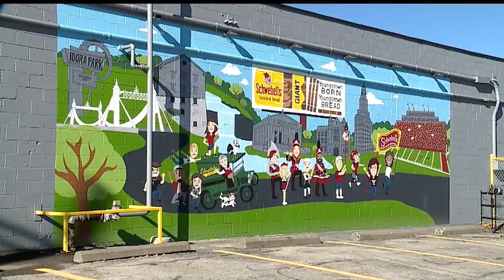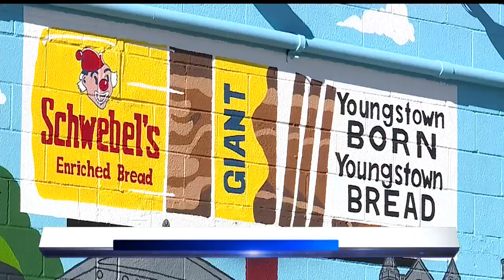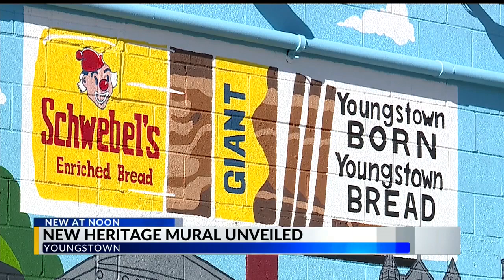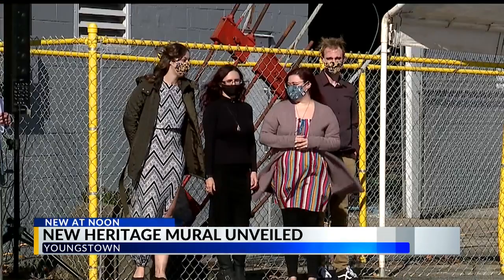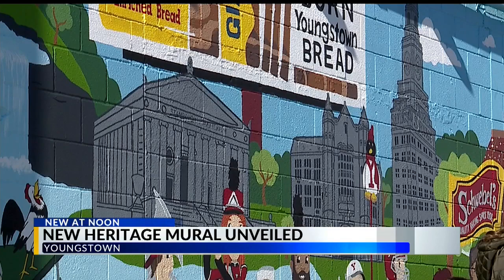New mural highlighting Youngstown skyline enhances Schwebel’s building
The mural on the side of the distribution center was designed and painted by YSU art majors and grad students